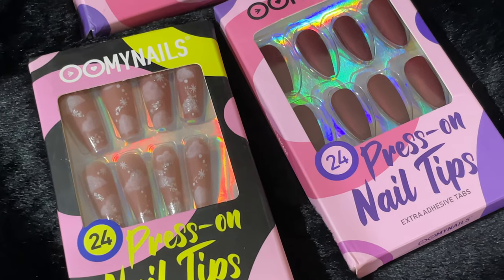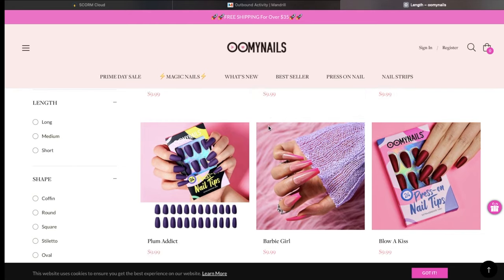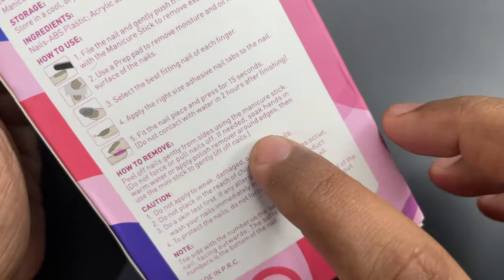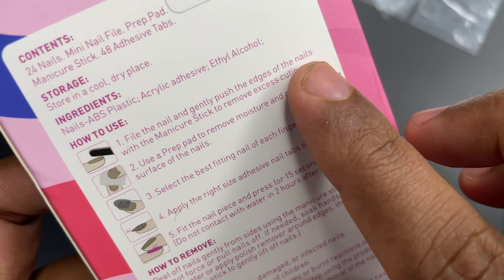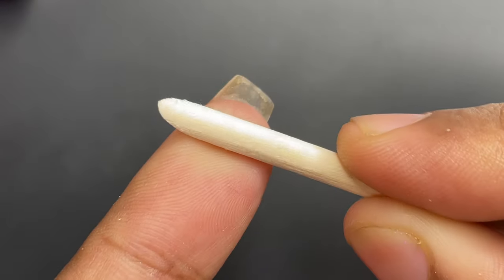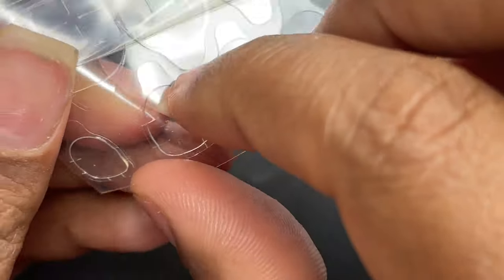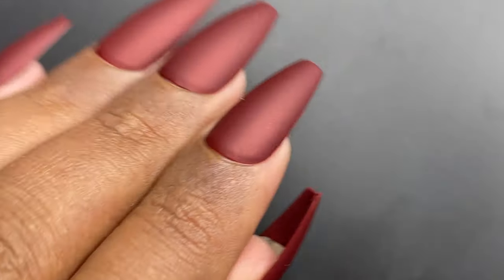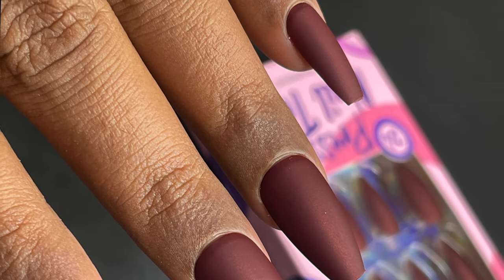How To Apply Press-On Nails like a Pro 😱😱| Trying Press-On Nails For The First Time | Ft OOMYNAILS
Hey Guys,

Hope You all are doing amazing.I am really excited to share today's video with you all as I am trying my first ever press on nails. These products were sent to me by OOMYNAILS as part of their PR Program. These are high quality press on nails and is available on their website for purchase.

Here is a quick note from the brand.

OOMYNAILS is a press-on nails brand that dives in beauty and natural nails protection. We use super sticky and thin adhesive, not only very durable like sticking with glue, but also no more nails damage when removed. And it is very easy to remove as long as the correct method is used.

We have developed a total of 200-300 press-on nails styles, and 20-30 new styles will be introduced every week to keep up with the fashion trend. Attending any scene can find the right nail on our website.

💜Music Credits💜

💠 Video Music :

💠 Video Music :
URL Melt by Unicorn Heads